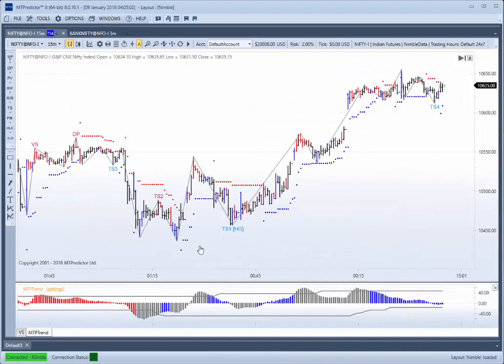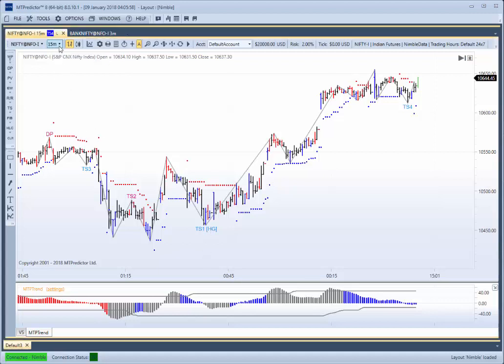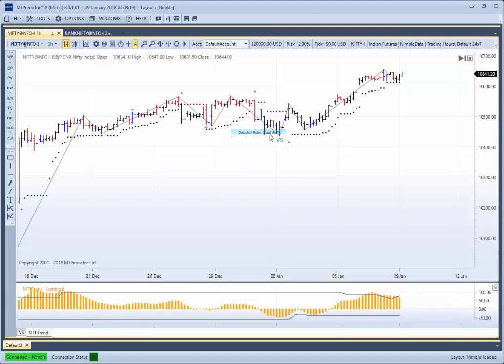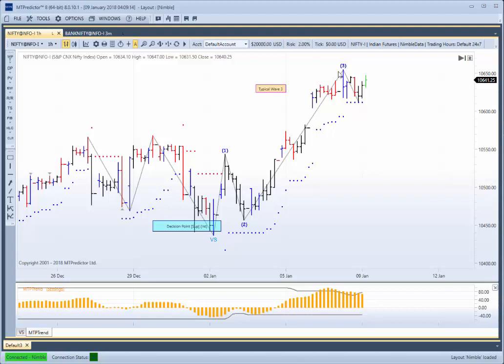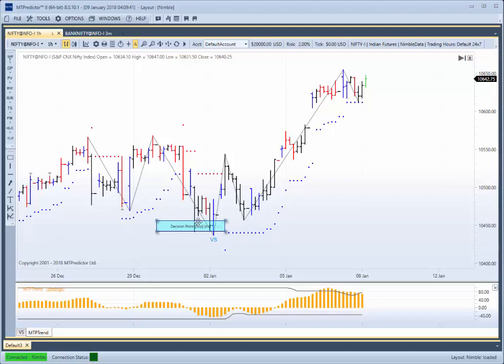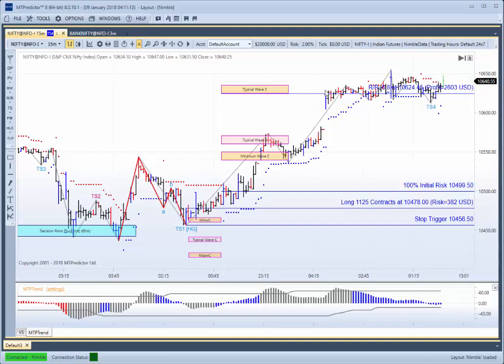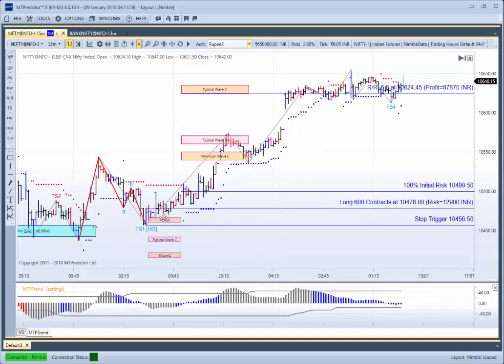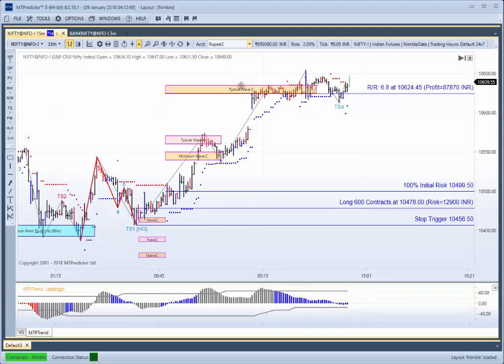MTPredictor TS1 Holy Grail long on the 15min Nifty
In today’s MTPredictor video I take a look at a good example of the MTPredictor Holy Grail trade setup that has just unfolded on a 15min Chart of the Nifty: As you can see from the video, the 60min Nifty found support at its DP. This was followed by an initial rally then a minor abc correction into the Wave (2), for a TS1 [HG] buy setup. The market then rallied nicely into the Typical Wave 3 WPT Profit target.